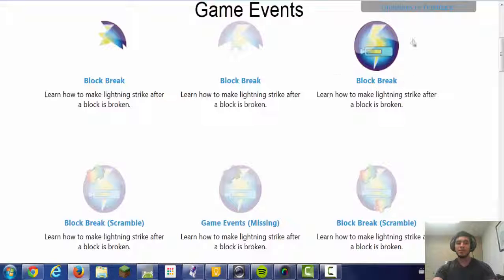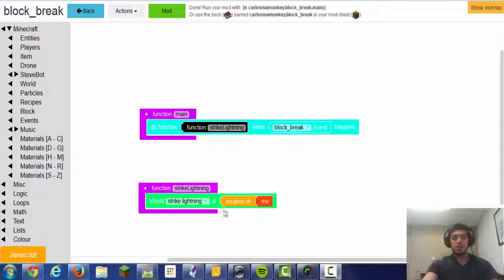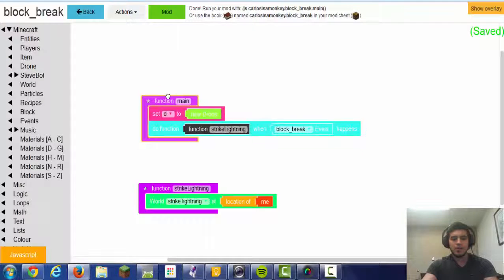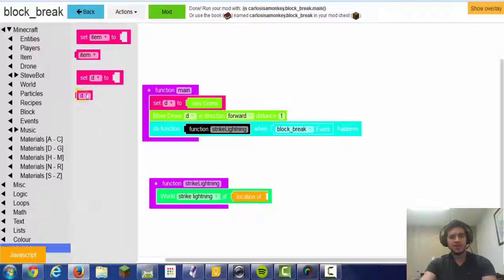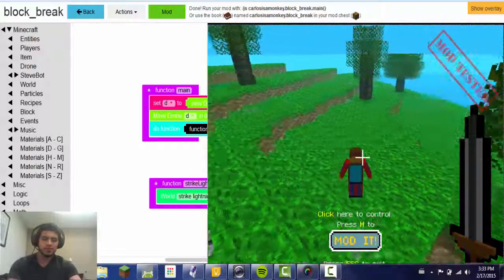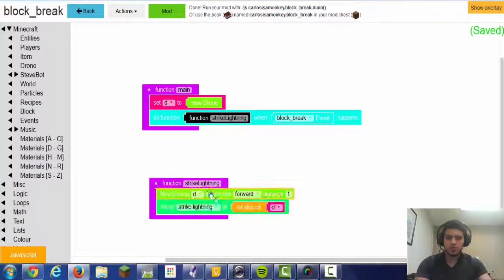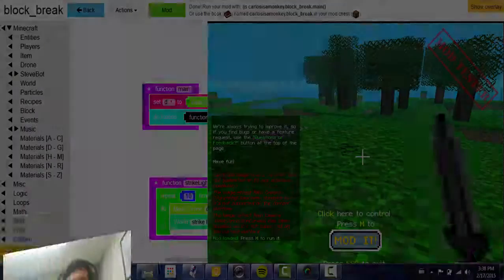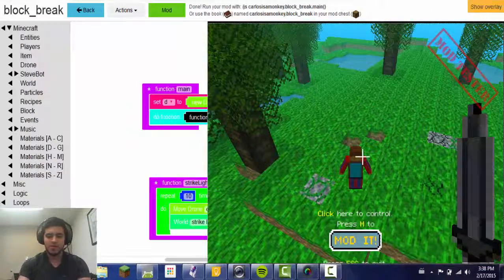Getting Creative With Events Block Break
Carlos describes how to get creative with your students and Block Break Events!